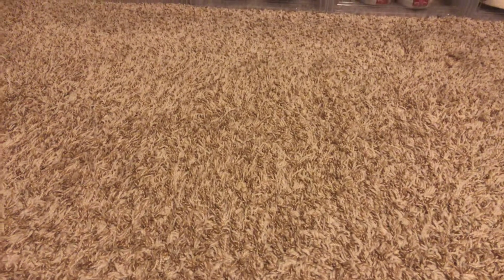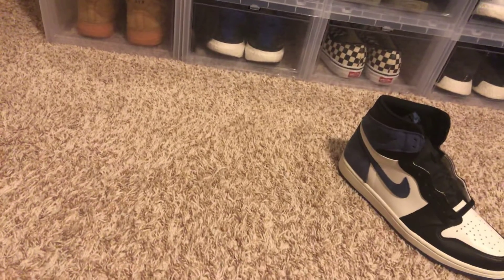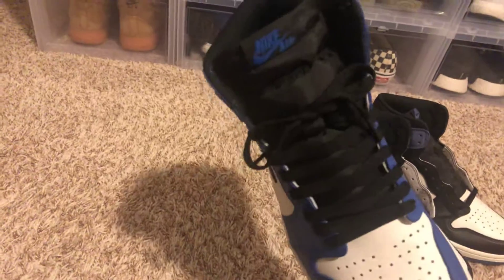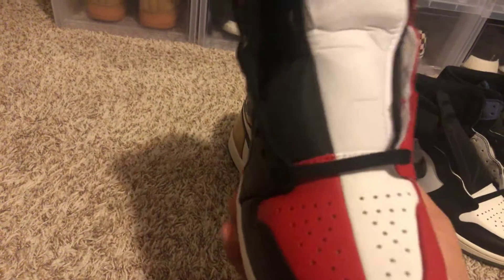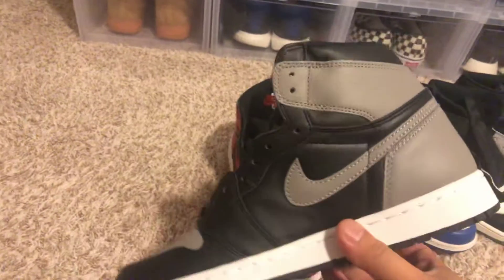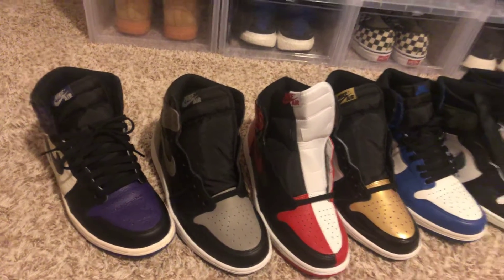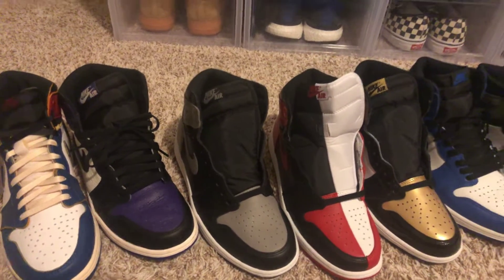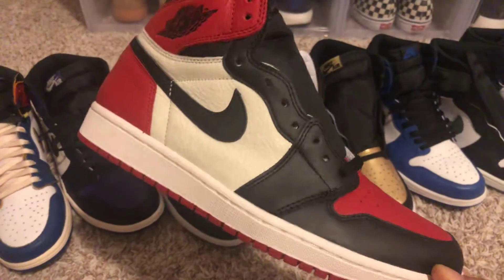Top 10 Jordan 1 Pick Up Of 2018